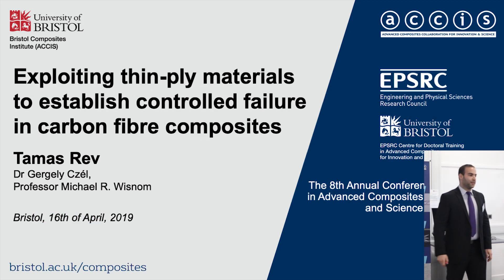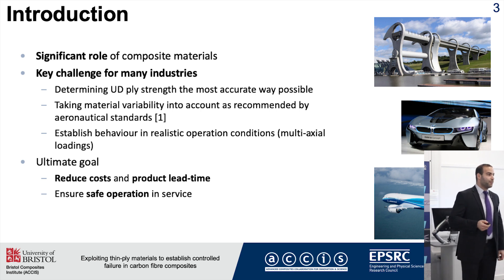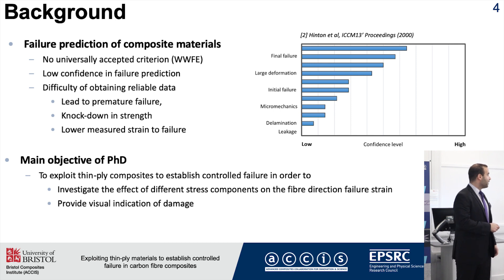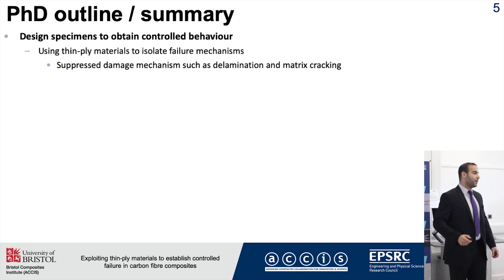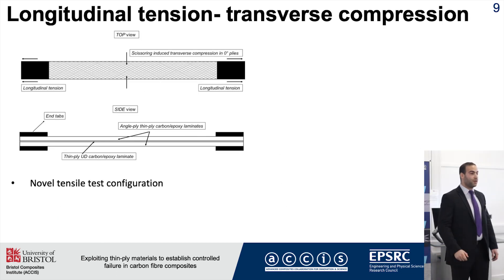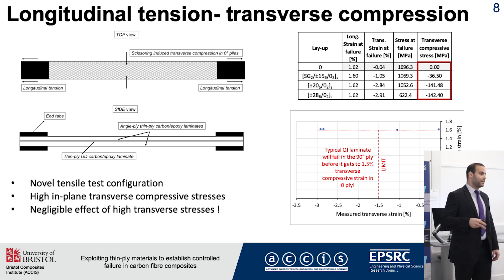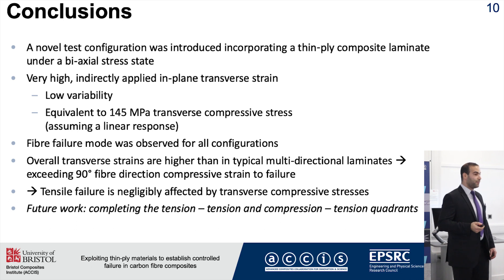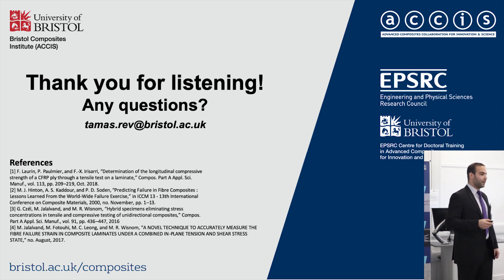Tamas Rev - Exploiting thin-ply materials to establish controlled failure in carbon fibre composites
Presenter: Tamas Rev
Event: Eighth Annual Conference of the EPSRC CDT in Advanced Composites for Innovation and Science (16th April 2019)